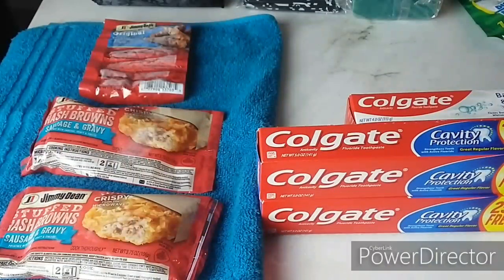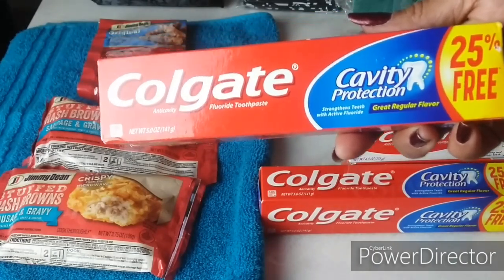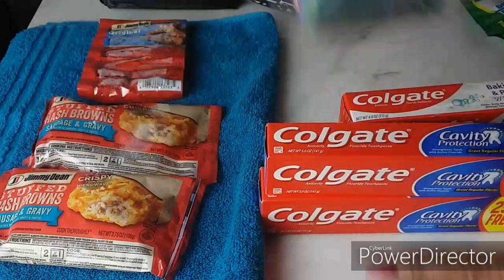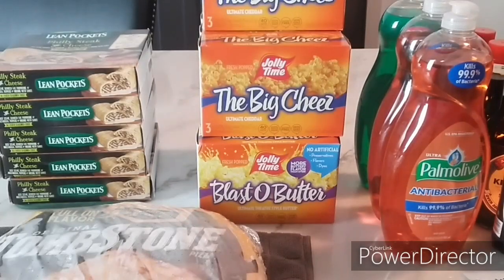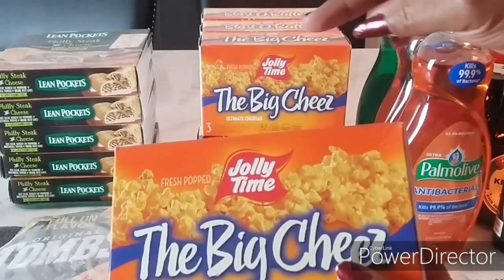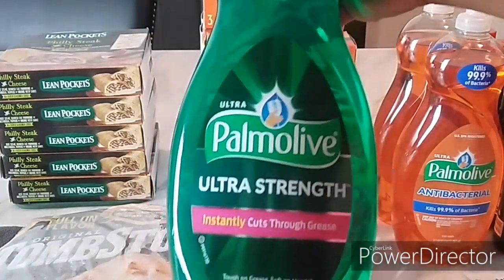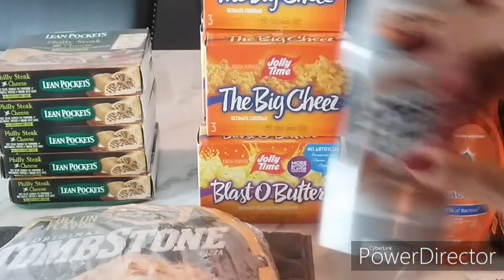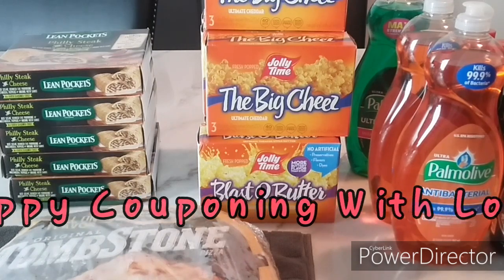Dollar Tree & Kroger Coupon Haul 1/28. Hot Superbowl Deals As Low As Free To $.25 !!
Hi guys. I did Dollar Tree for more free Jimmy Dean, and the Kroger Mega Event Buy 5 Save $5. Happy couponing with love and enjoy.